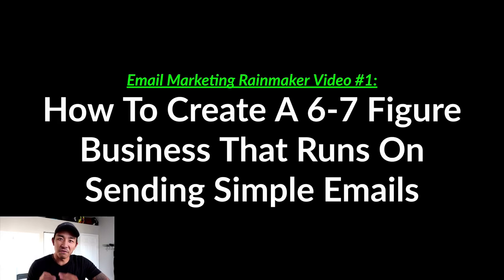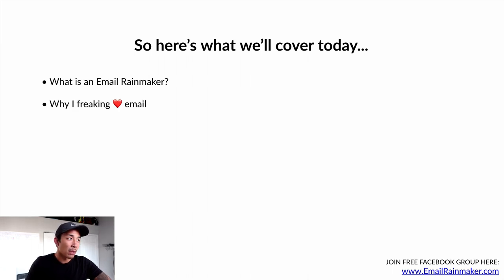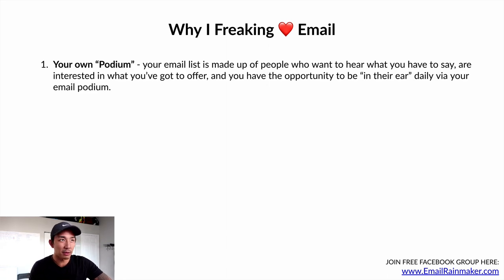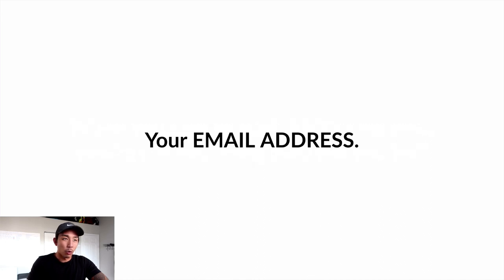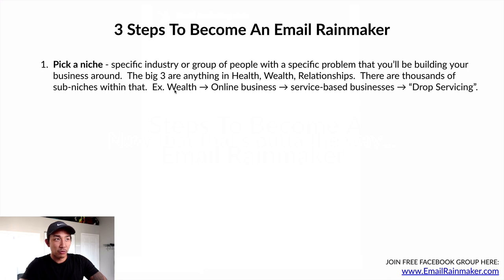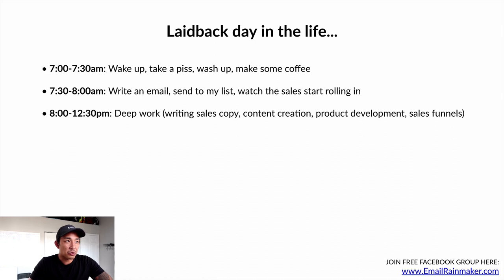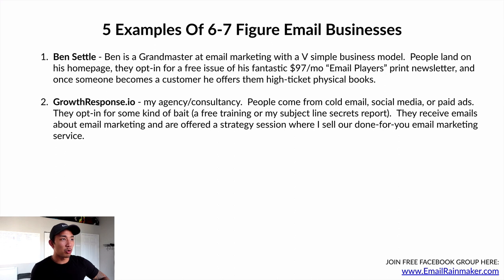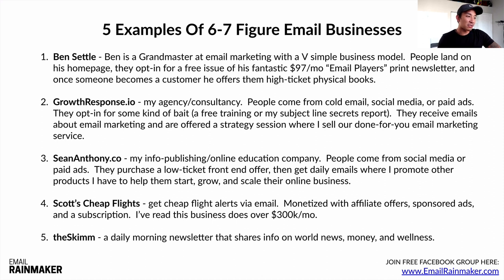Email Marketing 2022: How To Start Or Scale A $100k+ Per Year Business From Sending Simple Emails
Email Marketing 2020: How To Start Or Scale A $100k+ Per Year Business From Sending Simple Emails

The first video in my "Email Marketing Rainmaker" series.  In this video I share how you can start or scale a 6-7 figure business that runs on sending simple emails.